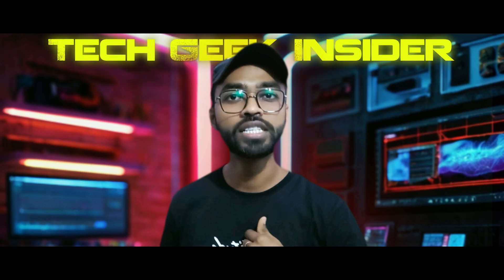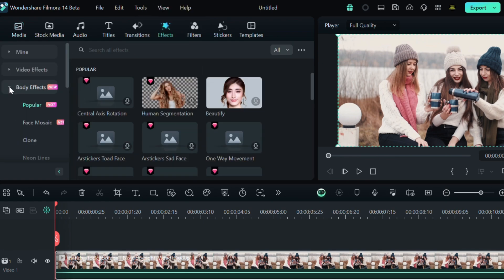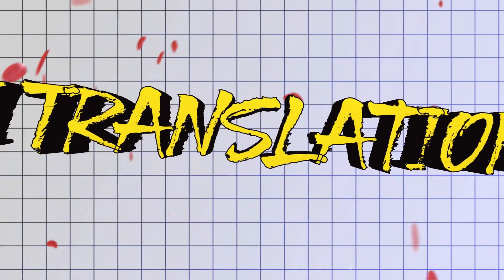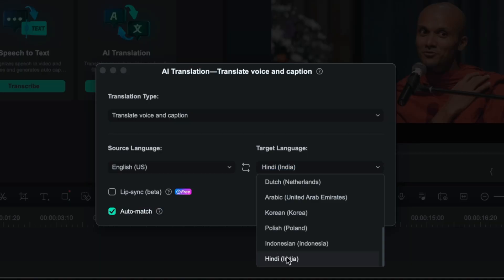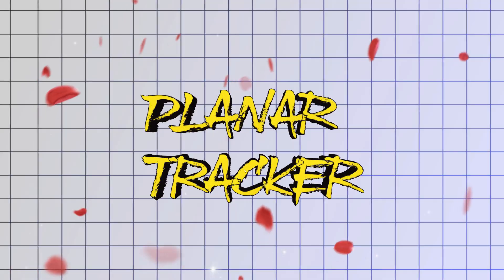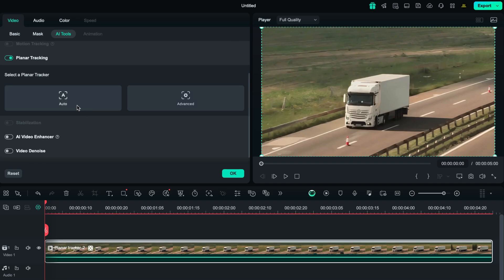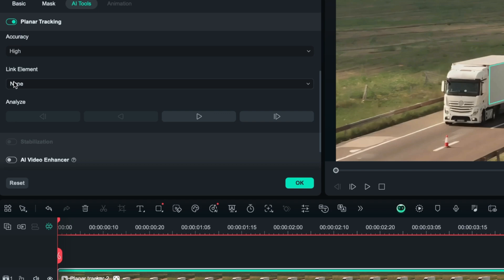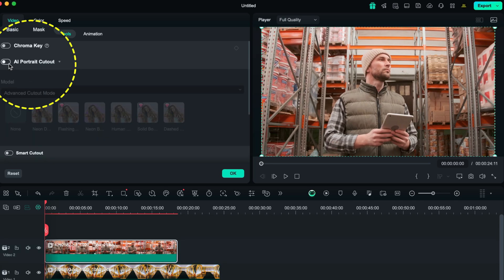Filmora 14 | Filmora 14 tutorial | Filmora 14 new update Tech Geek Insider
Introducing the all new Filmora 14 | fimora new update | FILMORA 14

Filmora 14 has been launched and it has been packed with massive and impressive ai effects and features. In this video I am covering all new updates in filmora 14 and filmora 14 tutorial in english and hindi. Filmora 14 all new features have been explained with live editing examples.

In this video, I am telling about the launch of Wondershare Filmora 14, here I am telling all the new features and all updates in the latest 14th version of Filmora.

Major updates in filmora 14 (top features of filmora 14)
1. Planar tracking  (like Mocha mask tracking)
2. Multi Camera Editing
3. AI Voice Enhancer
4. AI Sound Effect
5. AI Face Mosaic
6. AI Color Palette
7. Video Denoise
8. AI video Enhancer

Download and try Filmora 14: Your customized download link.

filmora 14, bhave mak,

Let’s Connect with downloading project file, templates